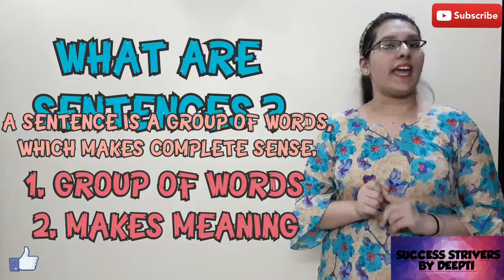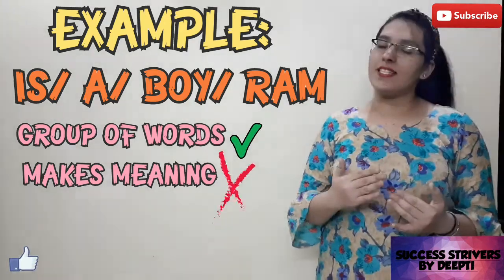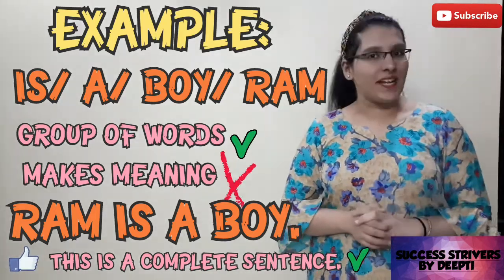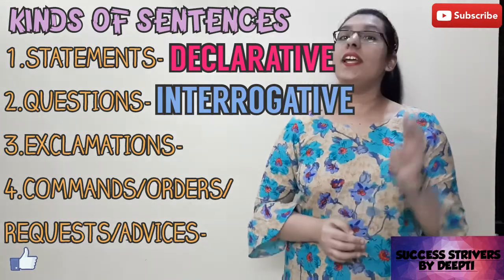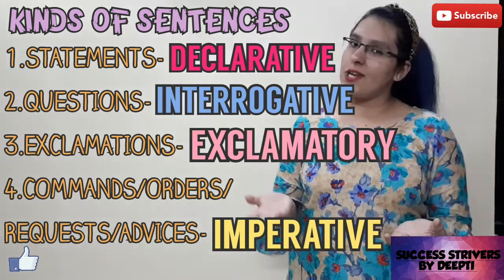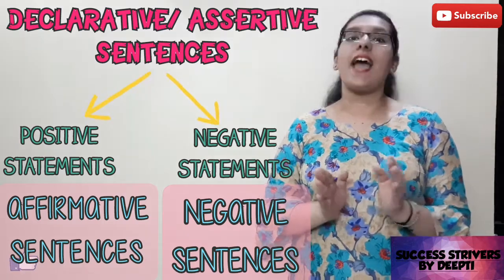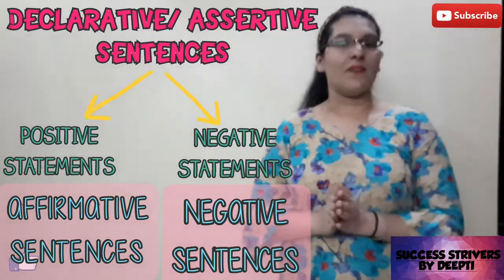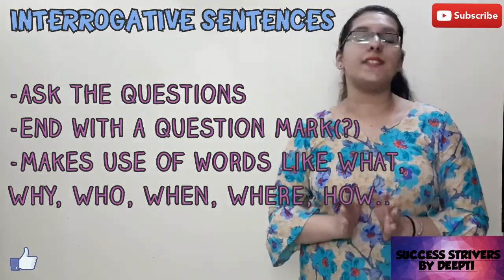SENTENCES & ITS KINDS|| PRIMARY CLASSES|| ENGLISH GRAMMAR ||SUCCESS STRIVERS BY DEEPTI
SUCCESS STRIVERS BY DEEPTI is here with a new video on SENTENCES & ITS KINDS , a topic from English Grammar for primary classes .

The topic gives the indepth information of what sentences are ? And at the same time, it discloses the various kinds of SENTENCES that the child may come across while reading English literature .

The video showcases the depth study of
🟡 DECLARATIVE SENTENCES
🟡INTERROGATIVE SENTENCES
🟡EXCLAMATORY SENTENCES
🟡IMPERATIVE SENTENCES

Watch the video to get the details of the grammar !

Regards